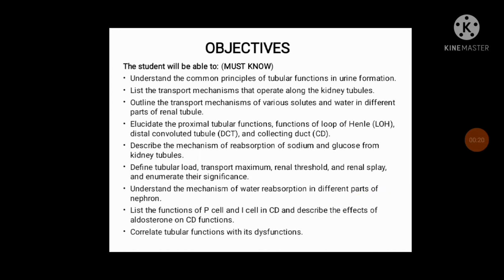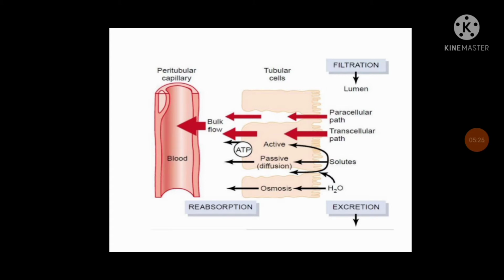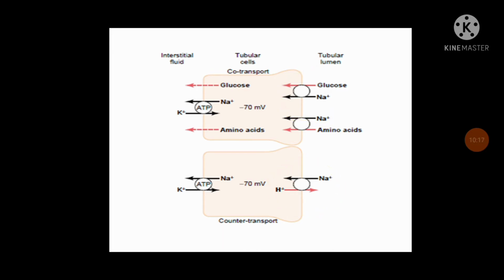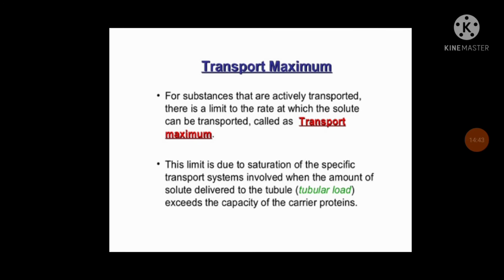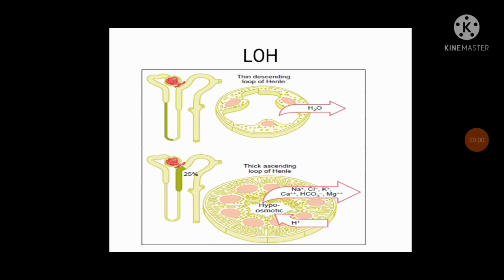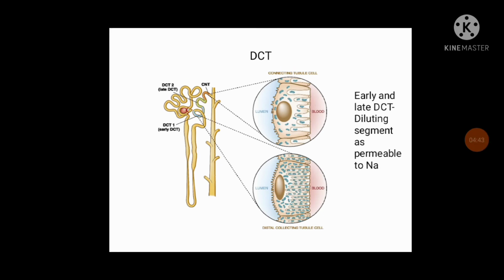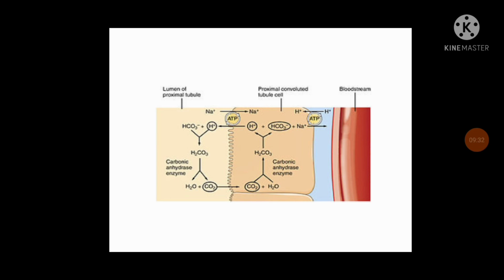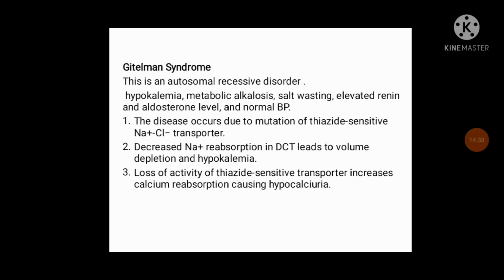Functions of PCT, Loop of Henele, DCT and CD..